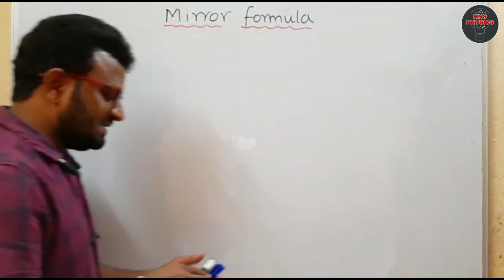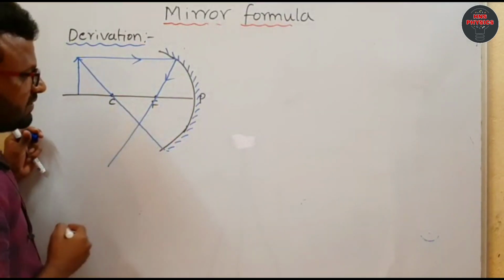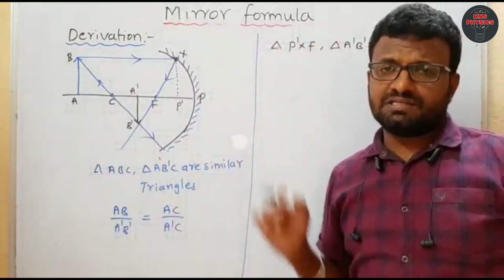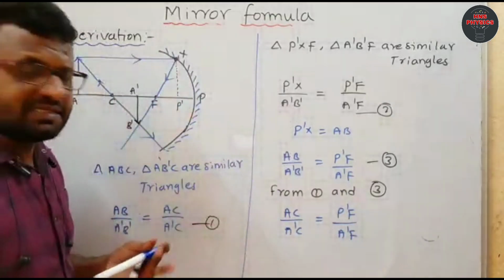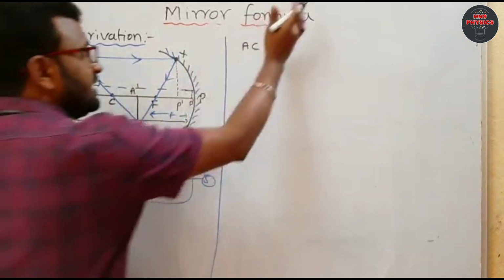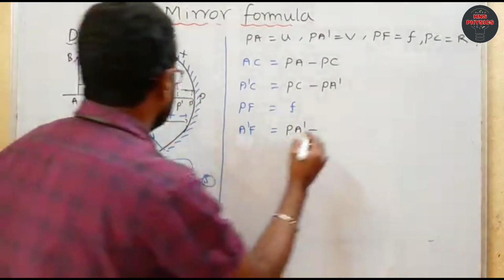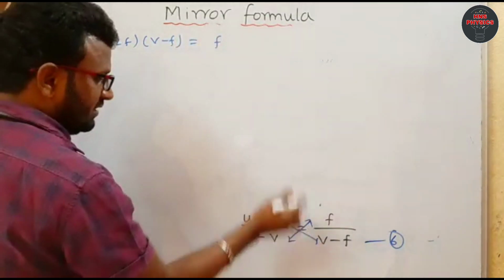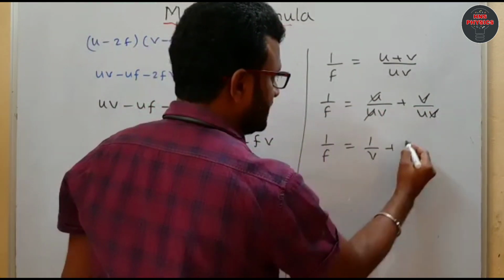Mirrrorformula 8th-12thclasses HNSPHYSICS Mirror formula|| HNS PHYSICS||By Narsimulu sir